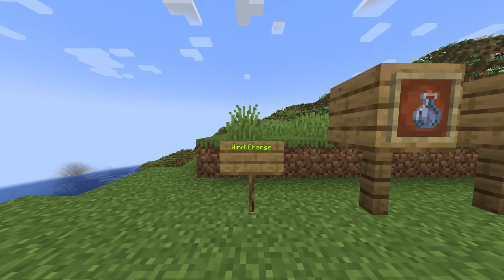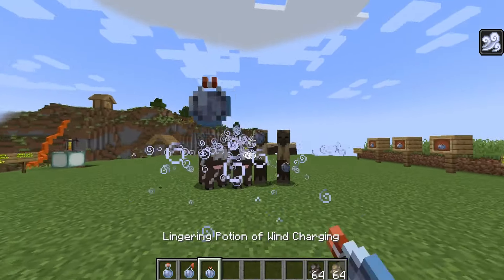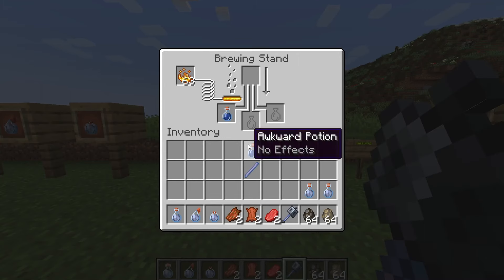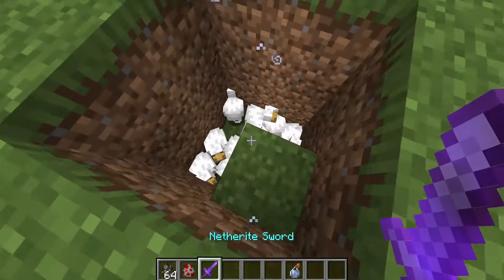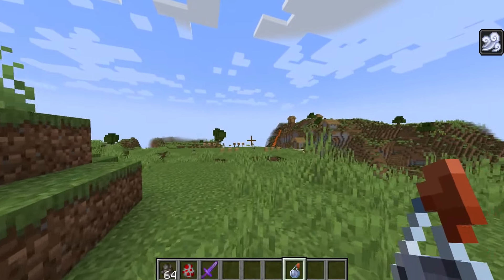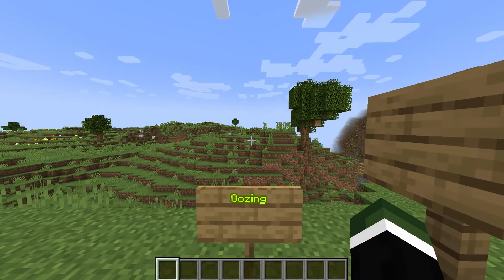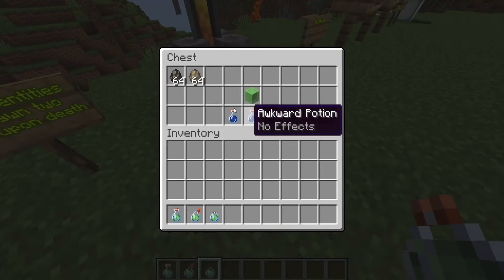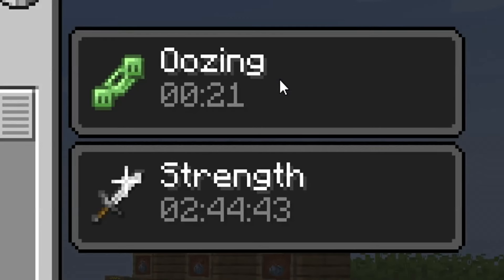How to Make Minecraft's 4 NEW Potions in the 1.21 Update: This is what they do.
Minecraft added 4 NEW Potions/Effects to the 1.21 update, this is everything you should know about them.

Today we'll show you how to make Minecraft's 4 NEW potions in the latest 1.21 update. We'll walk you through the crafting process and explain what each potion does in the game.